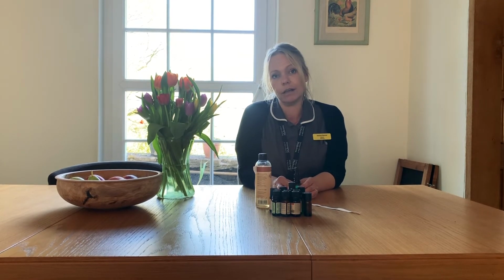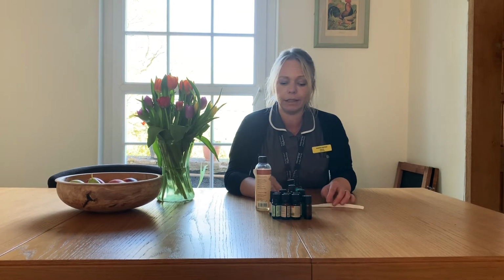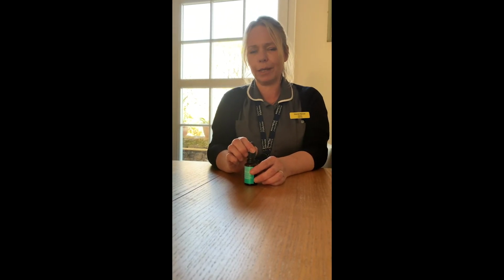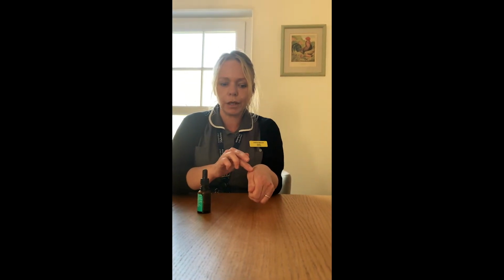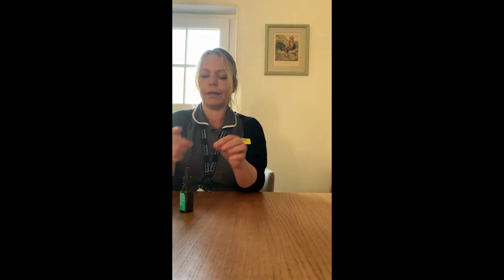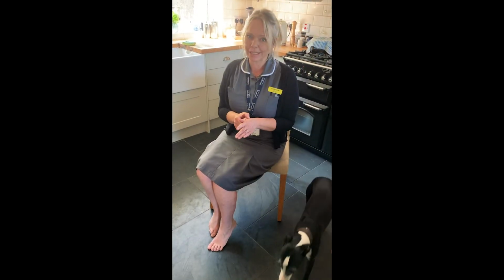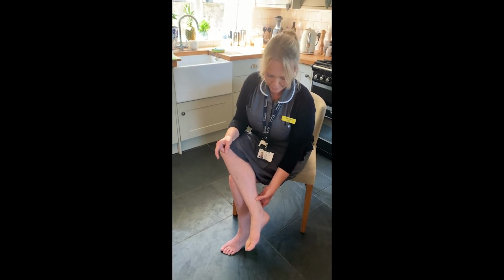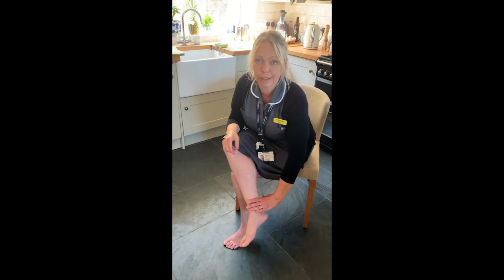Aromatherapy and helping labour to start